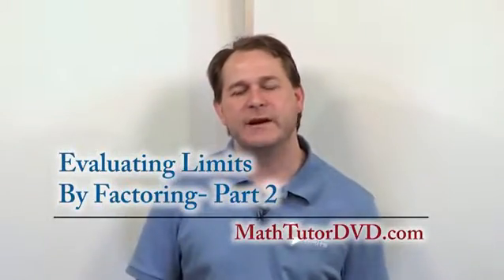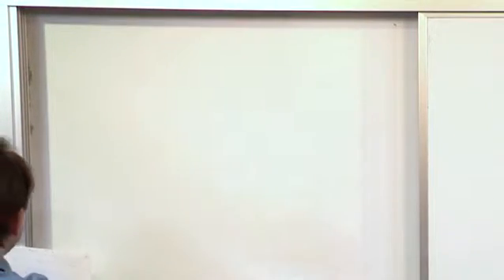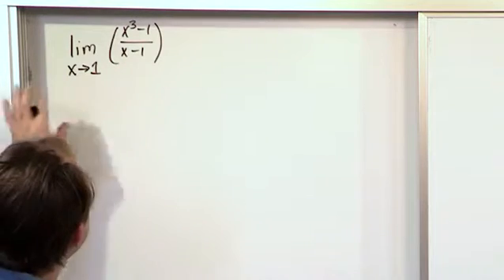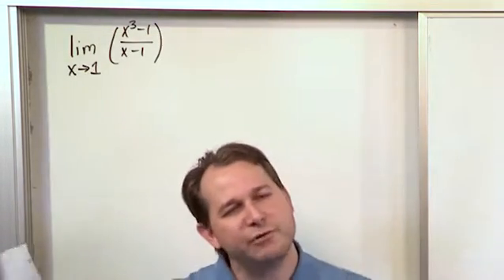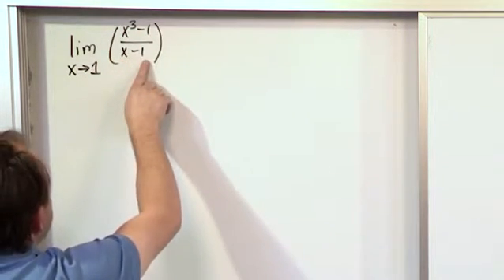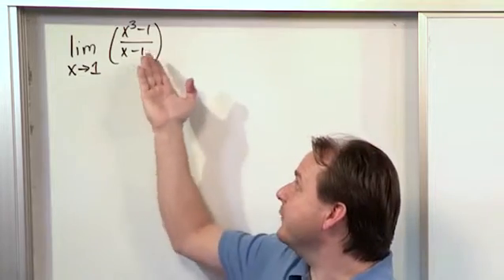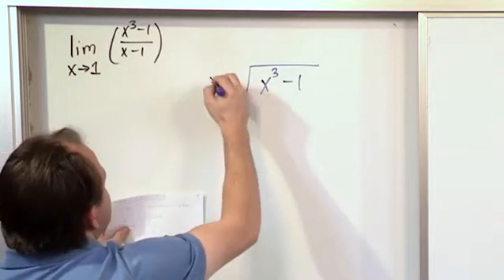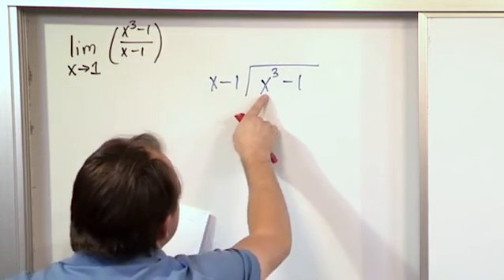Lesson 4 - Evaluating Limits By Factoring, Part 2 (Calculus 1)